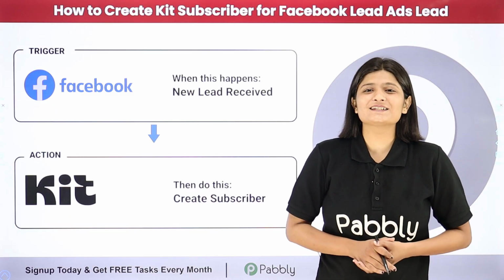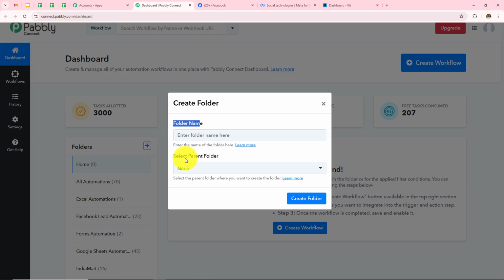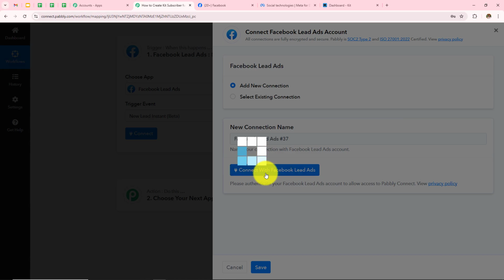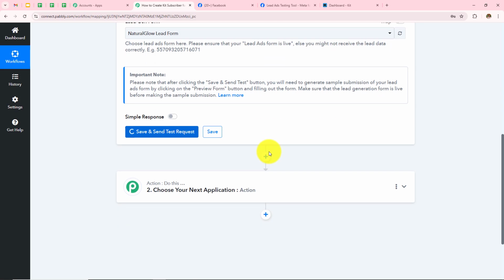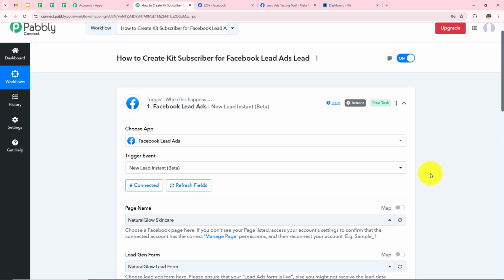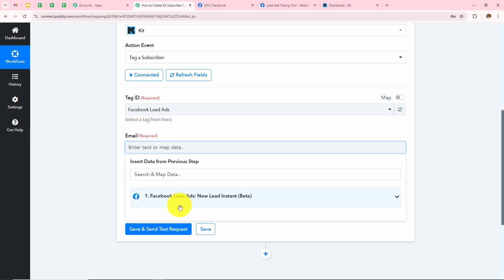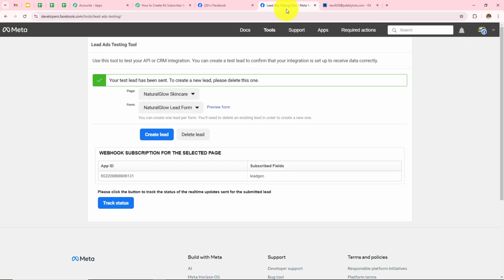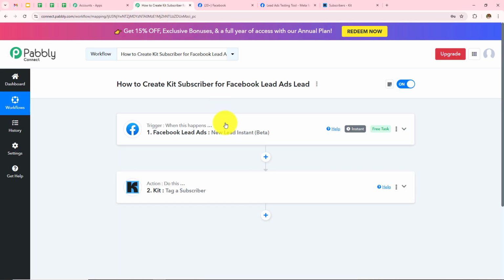How to Create Kit Subscriber for Facebook Lead Ads Lead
In this video tutorial, we’ll guide you through the process of automatically creating a new subscriber in Kit for each lead generated from Facebook Lead Ads using Pabbly Connect.

Facebook Lead Ads is an effective tool for gathering leads directly on the platform, and Kit allows you to manage subscribers and automate messaging for seamless communication. By connecting Facebook Lead Ads with Kit via Pabbly Connect, every new lead will be instantly added as a subscriber in Kit, enabling you to engage your audience right away. This automation helps you streamline lead management and improve response times, maximizing the impact of your lead generation campaigns.

Follow this step-by-step guide to simplify subscriber creation and enhance your marketing strategy.

Use Case:
I run an online business and use Facebook Lead Ads to attract potential customers. By automatically creating a subscriber in Kit from Facebook Lead Ads Lead, I can easily send them personalized emails, product updates, or special offers.

Benefits of Pabbly Connect:

1. Automation: Save time, money, and resources by automating tasks.

2. Integration: Connect various web services to create efficient workflows.

3. Security: Enjoy industry-standard security for your data.

4. Scalability: Easily add new applications and services to your workflow.

5. Cost-effective: Choose from plans suitable for different business sizes, with no charges for internal tasks.